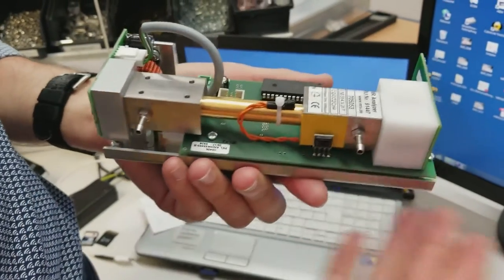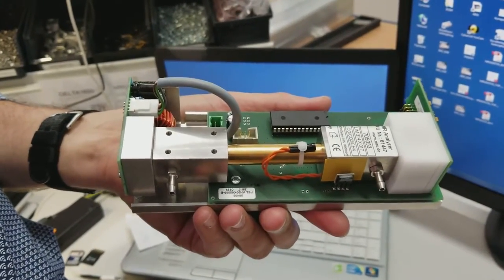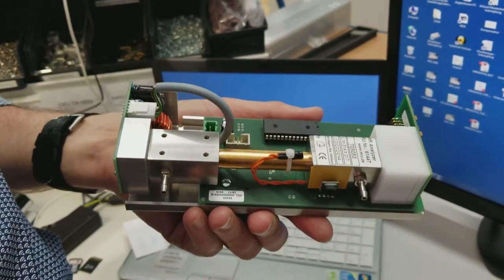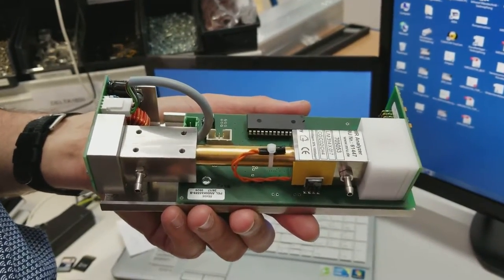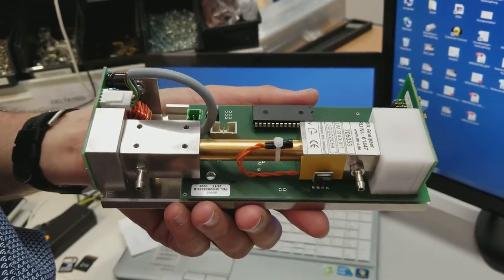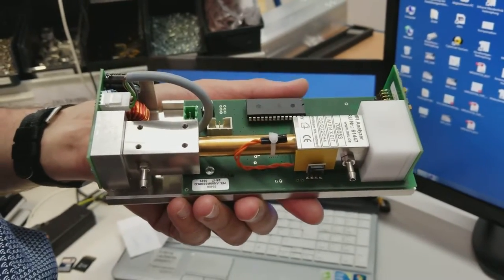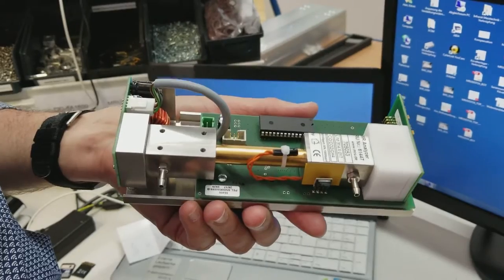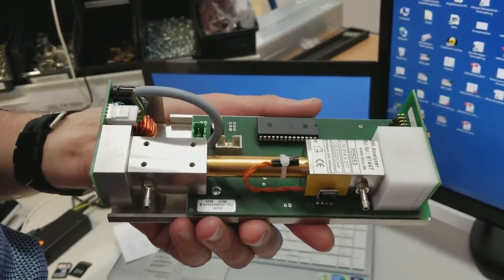Diamond Systems LLC is a Veteran Administration verified VOSB and HUBZONE Certified Company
Diamond Scientific provides Benchtop, Portable Instruments, Gas Instrument Solutions for clinical research, environmental & hazardous applications. Calibration services.

Our customers and focus includes IVF labs, food, brewery, pharmaceutical sciences, air and water quality researchers, landfill-bio digester applications and safety equipment for toxic gas, national security and personal protection.